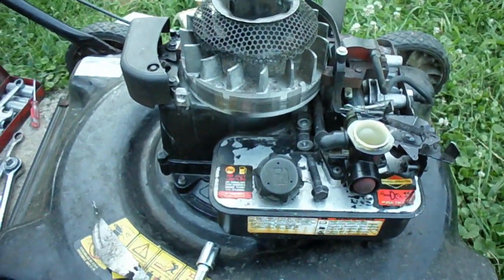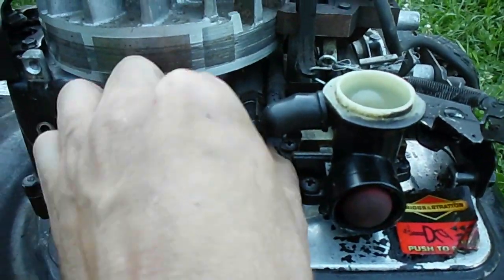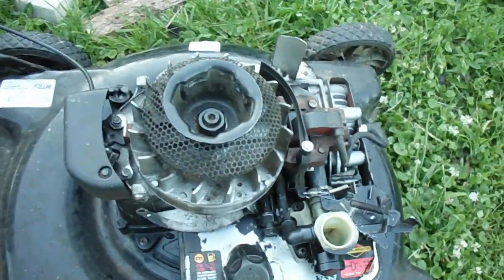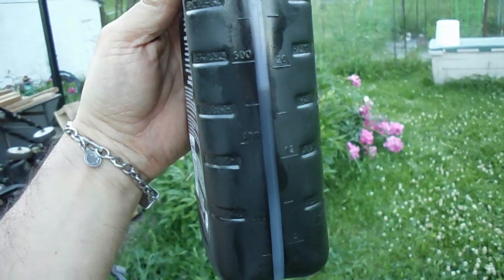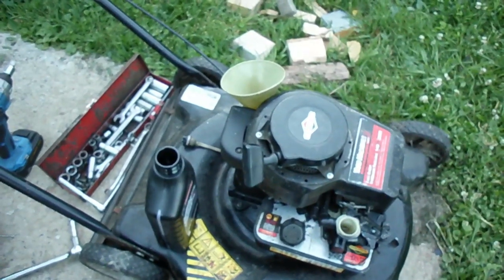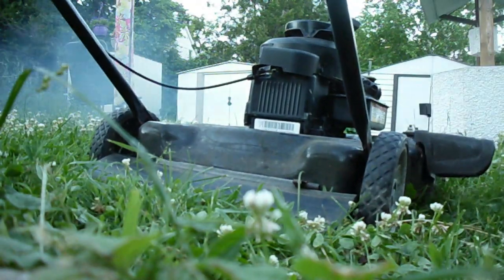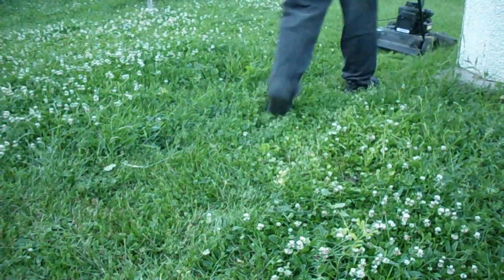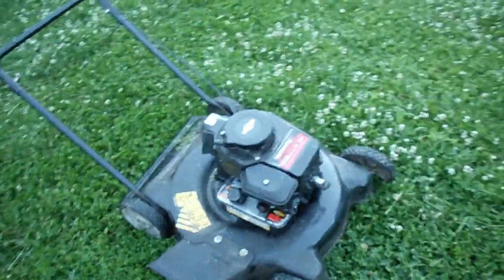Curb Find Briggs Push Mower Part 3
Final assembly, oil and gas fill up, and away we go cutting. This lawn mower actually works a bit better than my own, so I cut my longest grass with it.